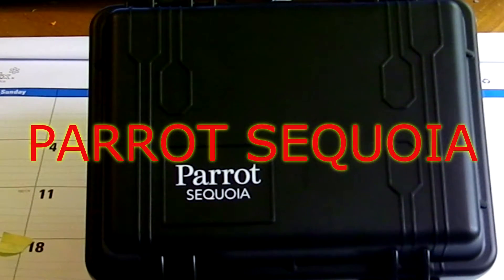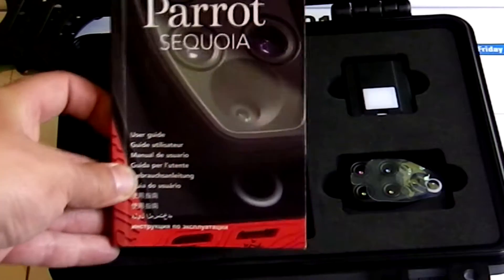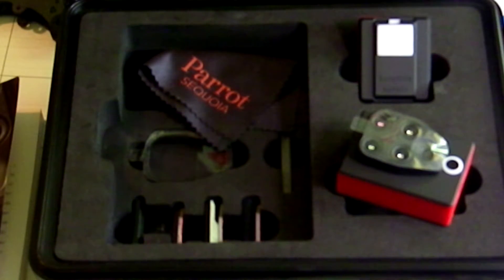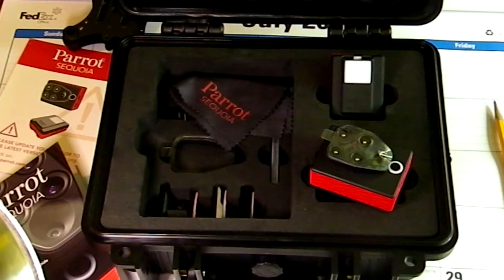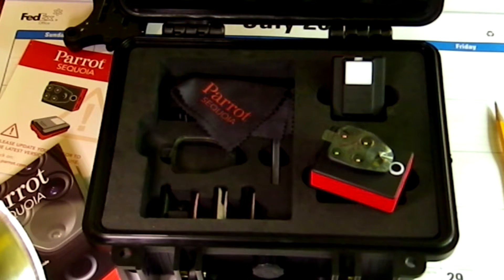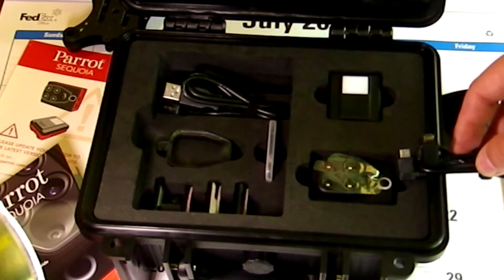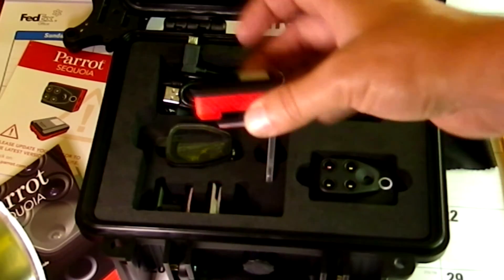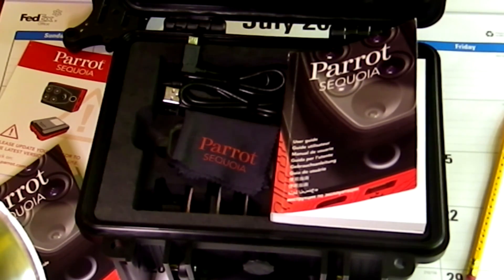PARROT SEQUOIA first look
Multi spectral sensor from PARROT